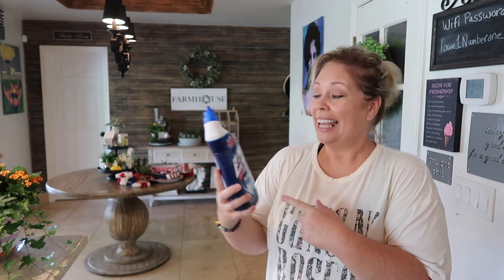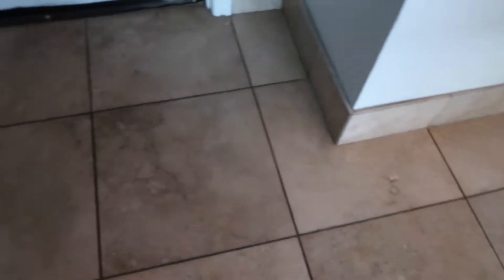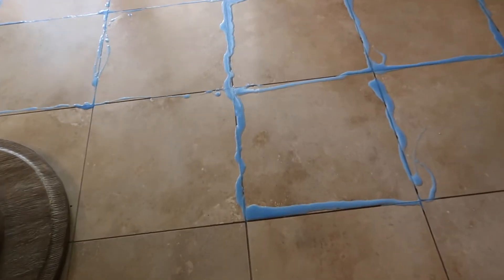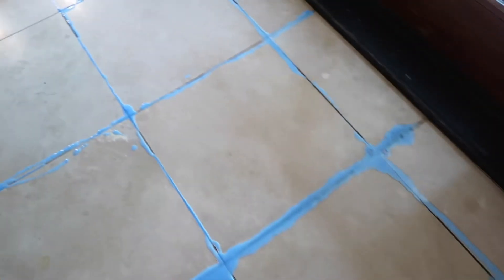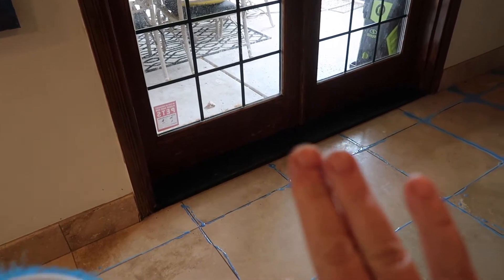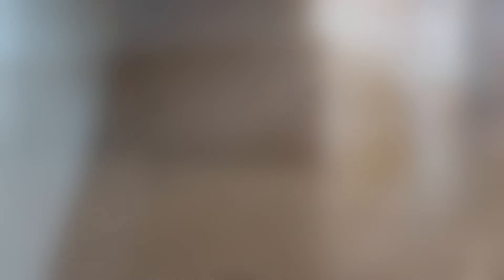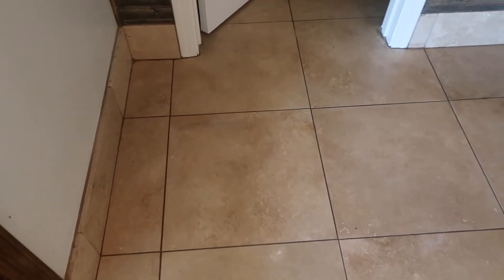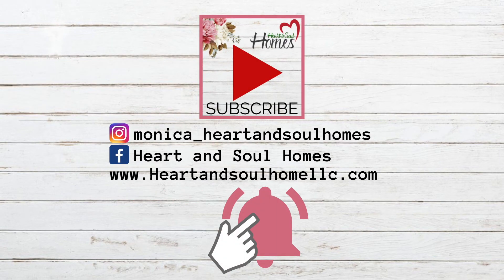*NEW* Deep Cleaning Grout | Bad Dog Pees Inside! | Cleaning Hacks 2020 | Clean with Me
Toilet bowl cleaner isn't just for toilets! I have an older fur baby that has a lot of accidents inside. I love her to death, but my grout doesn't! Every now and then I have to pull out the big guns and show that grout some love!

I’m also on Pinterest!